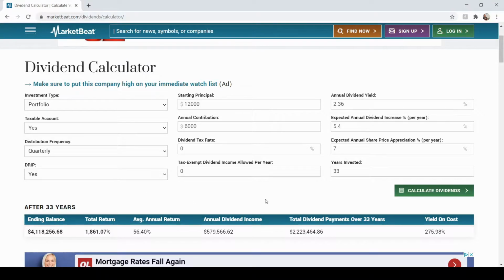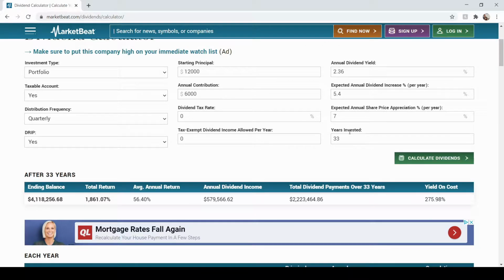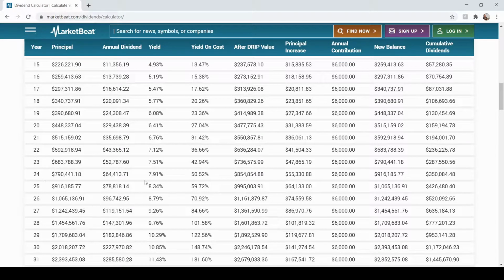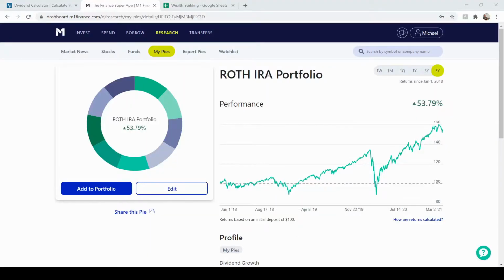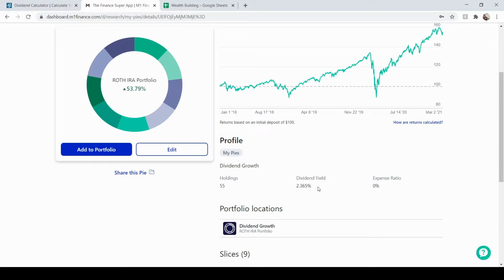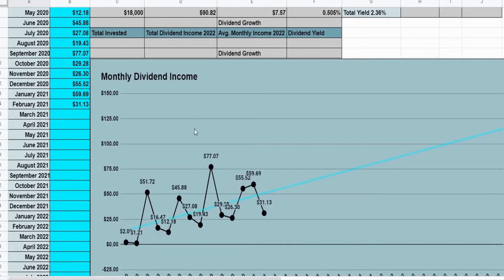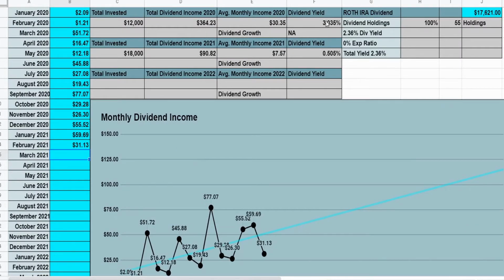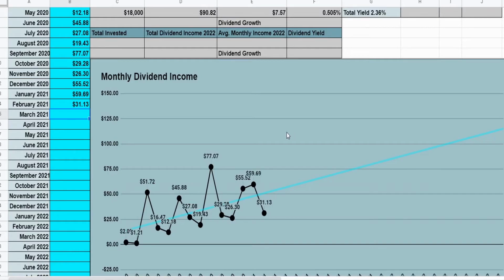WHY You Should Dividend Invest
If you're waiting for a sign to start investing, now is the time! If you sign up with this link you get free stocks and so do I! Everyone Loves Free Stocks!

In the video we will discuss the power of Dividend Growth Investing by showing a dividend Investment Calculator as well as a sample dividend growth investment portfolio. The goal of the video is to plant the seed for further discovery of this investment style.
From 1930 to 2017 dividend payments were responsible for 42% of the total return in the stock market. Most younger investors today have never experienced a bear market where the share price has depreciated for 10 or so years. In this time frame if you just focused on share appreciation you would have been burned. Dividend growth investing is a powerful tool to build wealth by share price appreciation and dividend payout increases.

Subscription:

 If you like any of the content and would like to follow me on my journey to achieve passive income through the highest gain possible using growth investing, dividend growth investing and options investing  please subscribe.